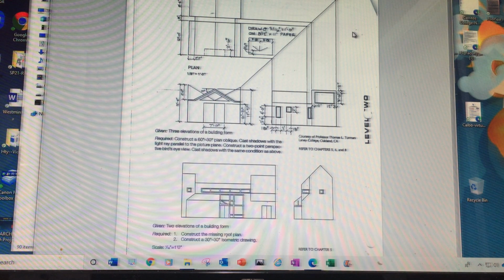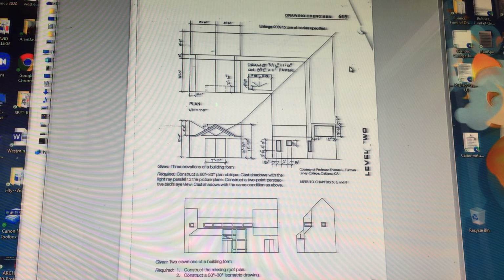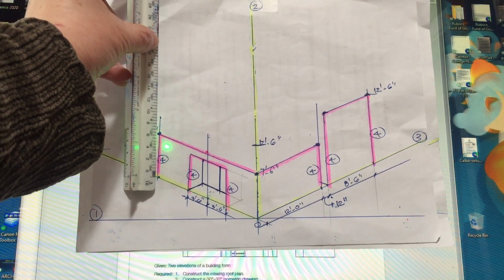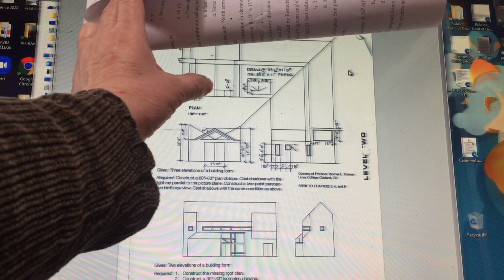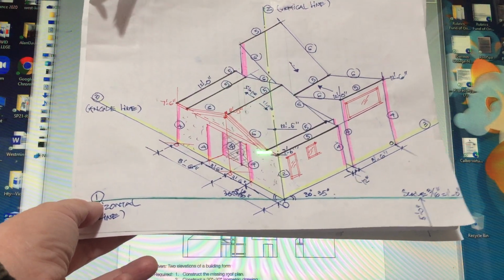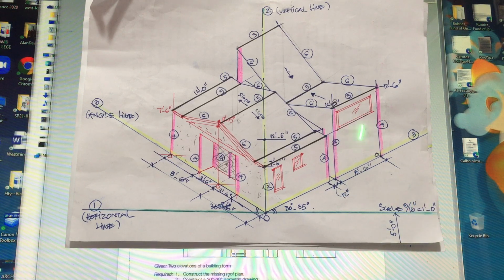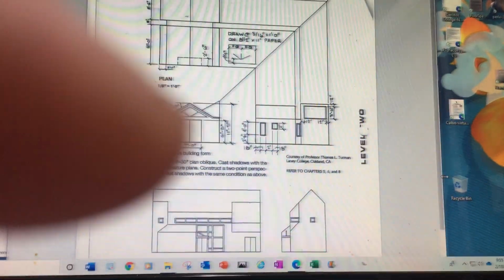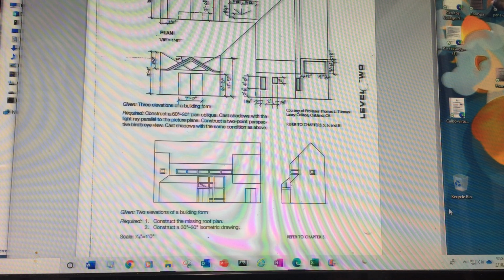ARCH 122- Assignment 04- Part A